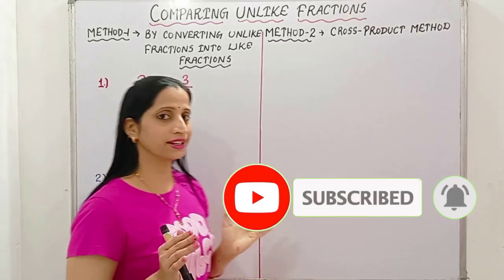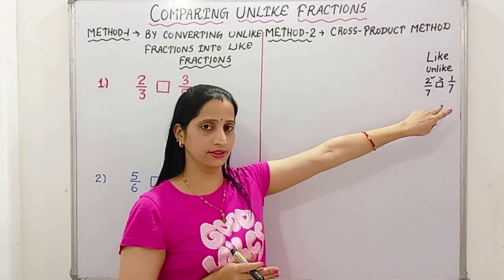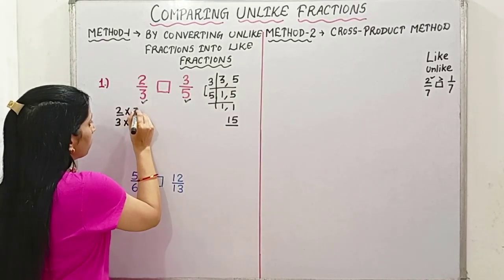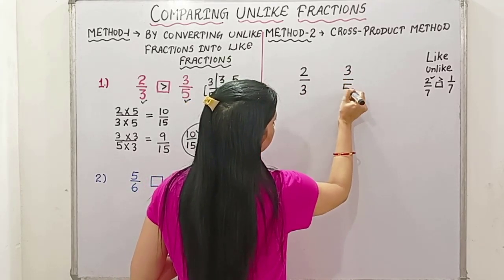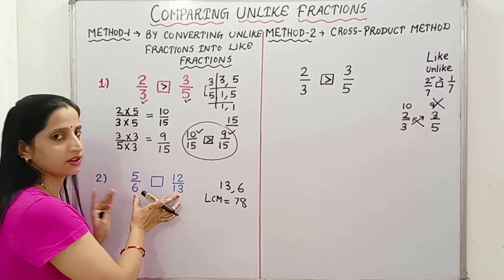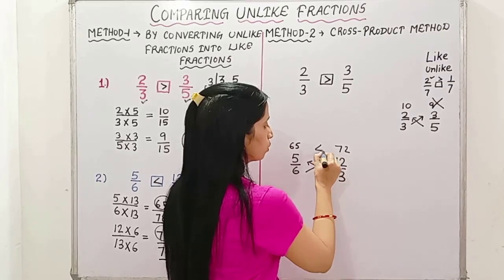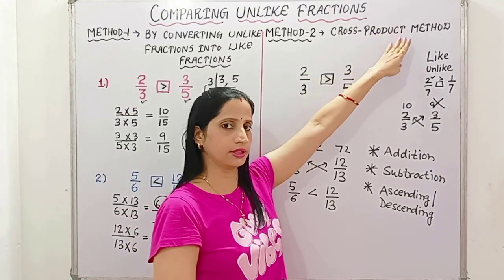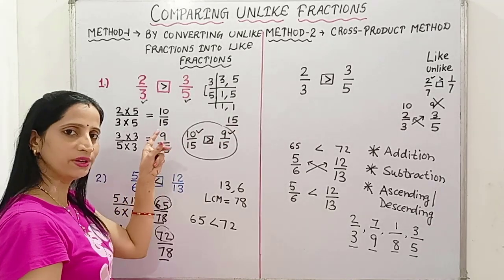How to compare Unlike fractions, Methods to compare unlike fractions#maths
In this video, you will learn what are unlike fractions & how to compare them by using cross-product method. You will learn the complete method of converting unlike fractions into like fractions.